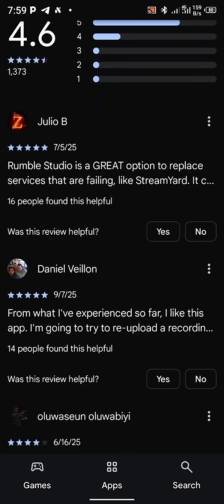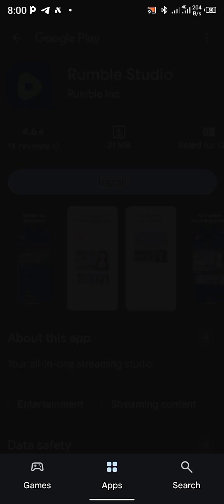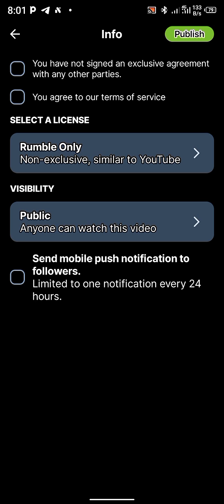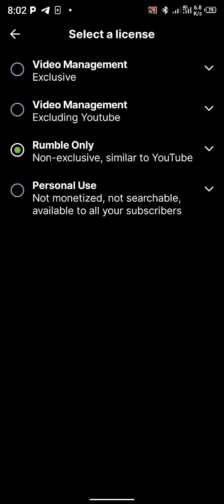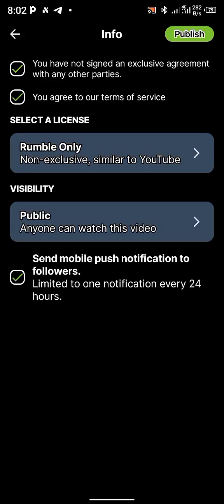mining Apps And Earn Rewards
What you'll find here:
Legit online job ideas that actually pay
Step-by-step tutorials (no experience needed!)
Mobile apps & websites that pay you real money
Real results & real talk — no fake hype!
Your journey to financial freedom starts